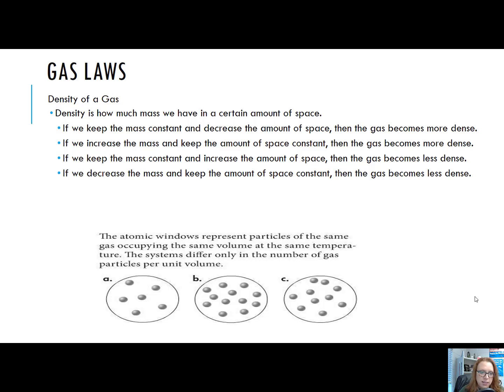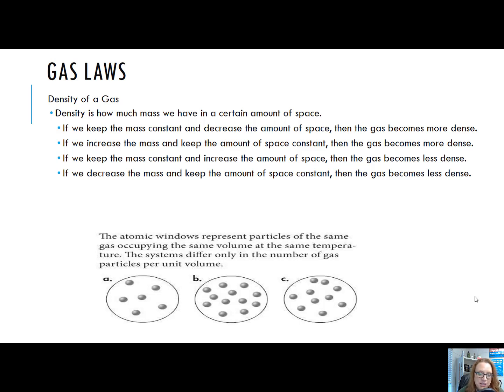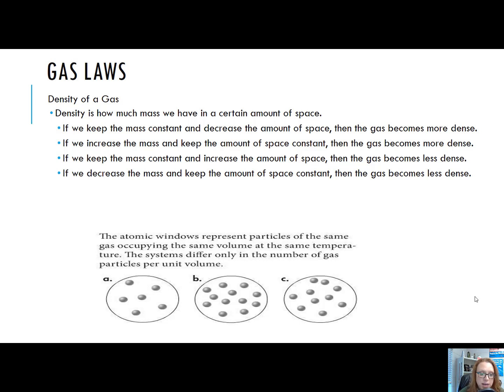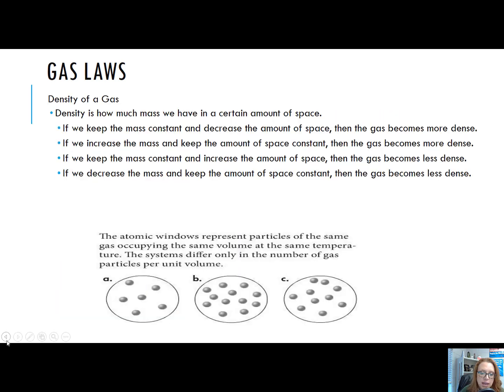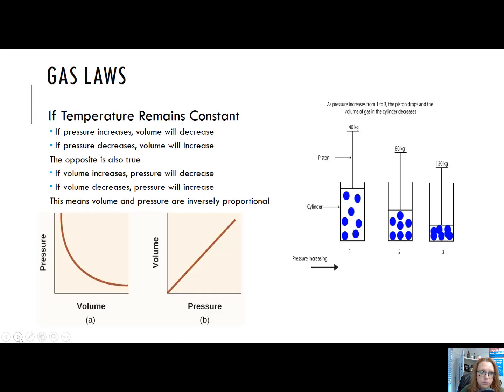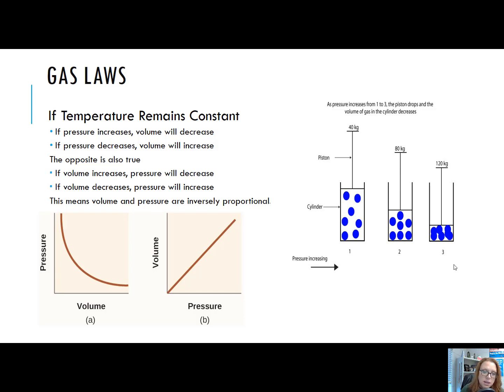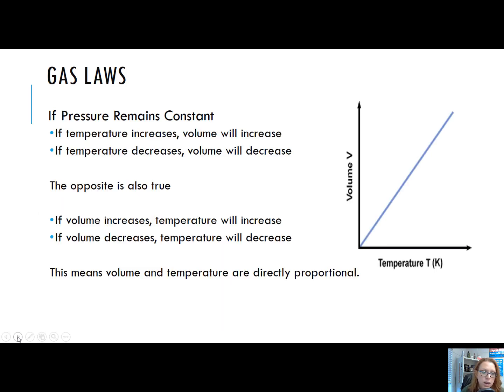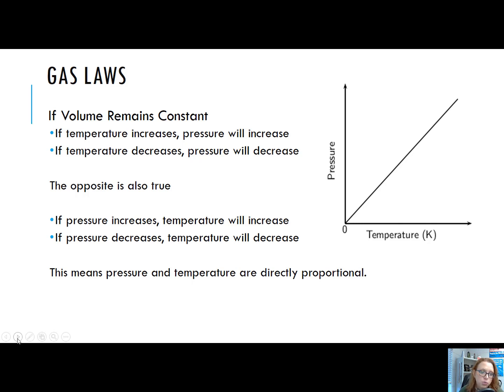Gas Laws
States of Matter Unit Video 3